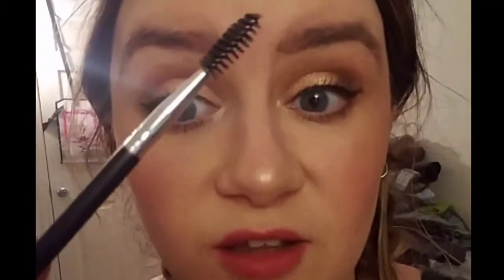Boxy Charm!! Products Demo. May 2018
This is a quick demo style and first impressions mini review of the products from the May Boxycharm! Hope you all enjoy it!